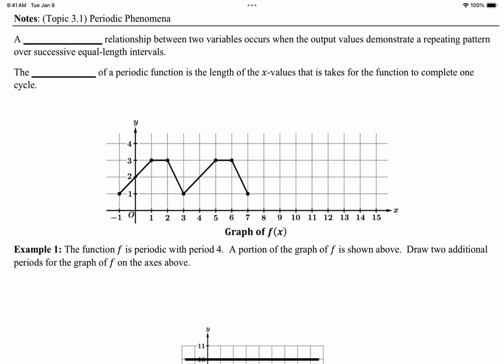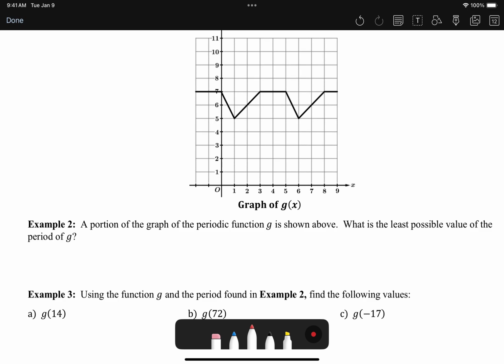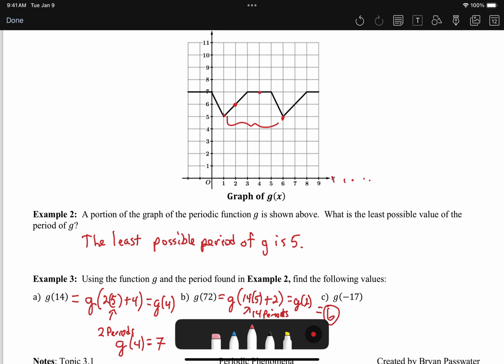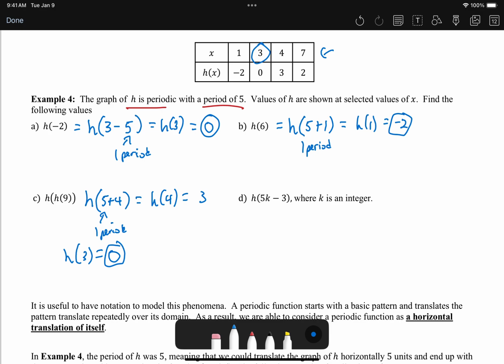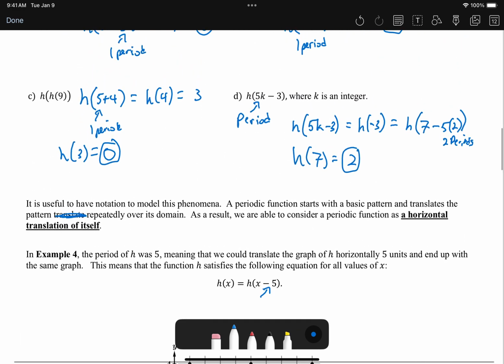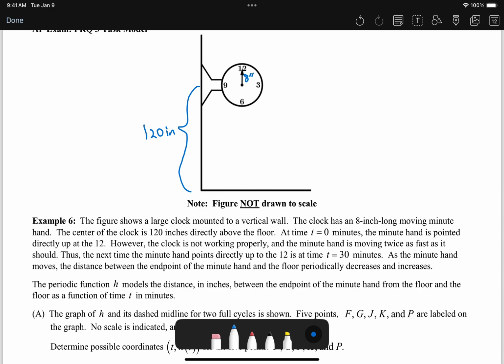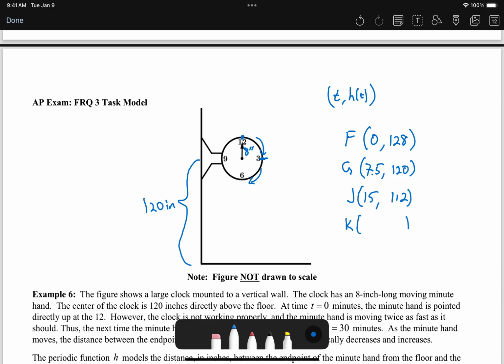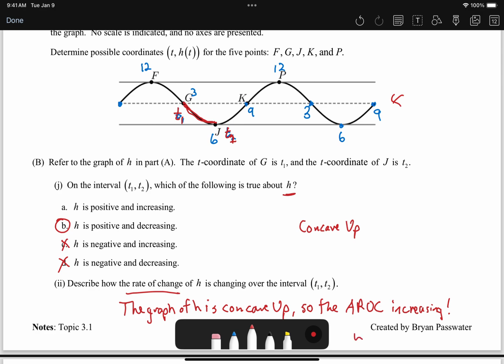Unit 3 Lesson 1 Video